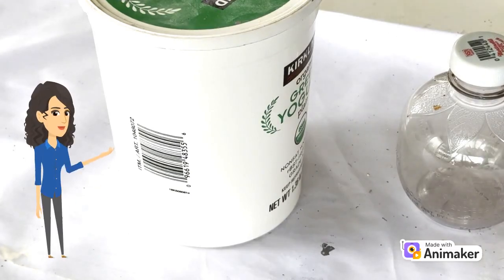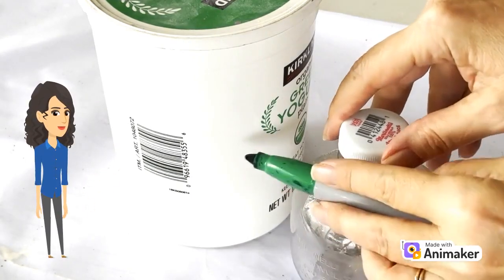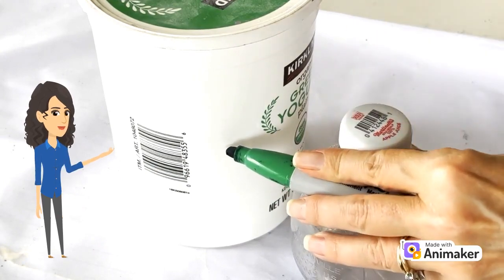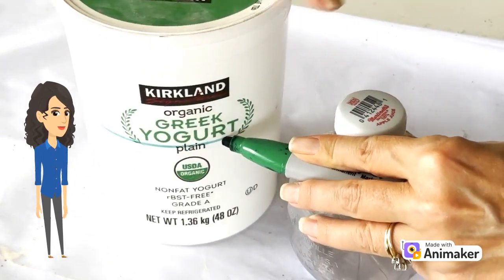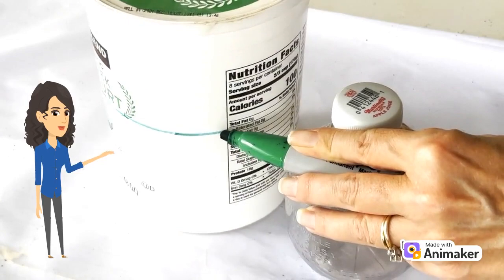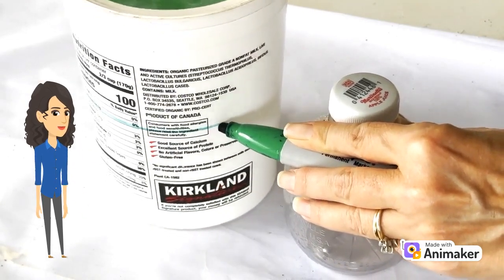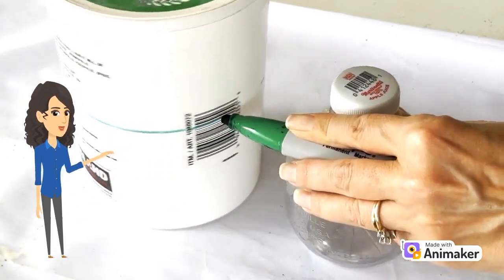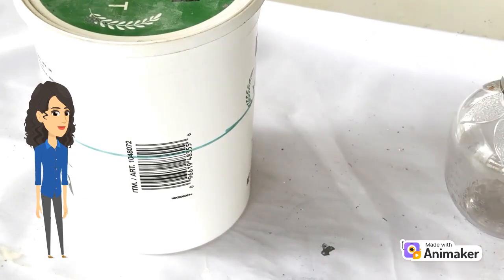How to draw a straight line around a curved object!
Testing a animated video making editor for this quick and easy "how to draw a straight line around a curved object! Animaker is the one I'm testing here. It is the free version and I created this while on break at work. Meaning it was rather user friendly as I did this in less than 15 minutes. So far I've found this to be cute but limited. You can't (in my brief experiment with the free version) flip any images and the animation while clever doesn't exactly sync up. Of course this could be a case of I get what I paid for 😉